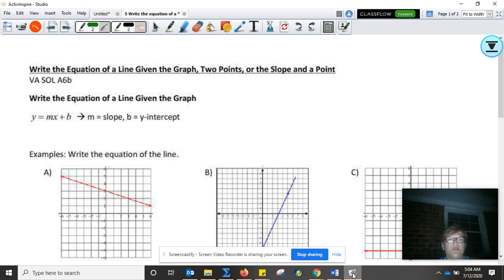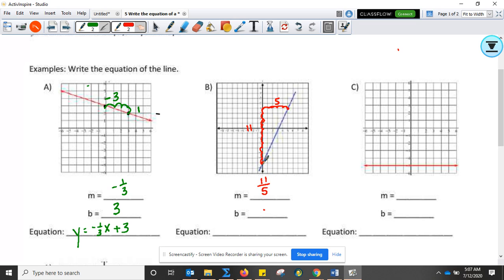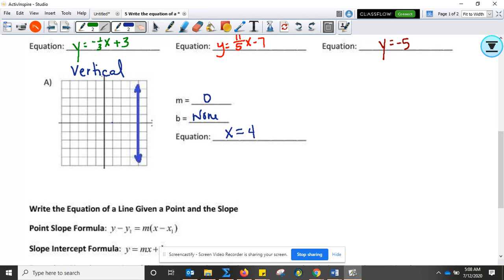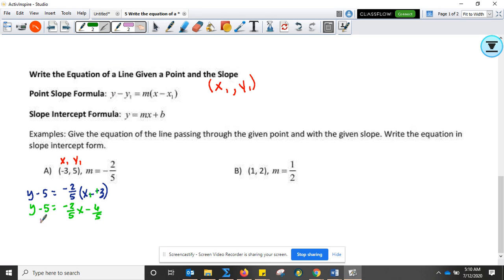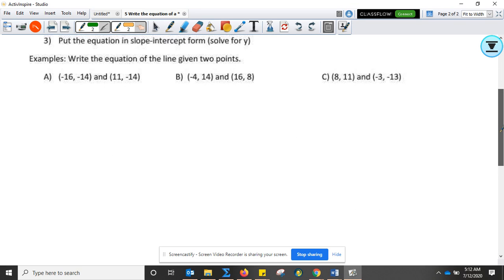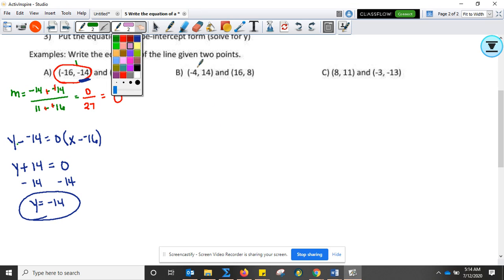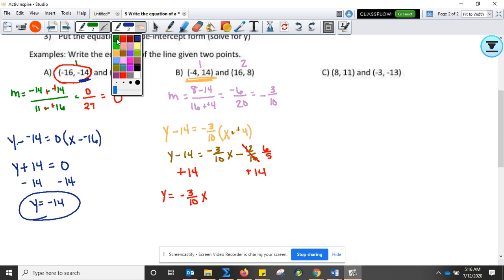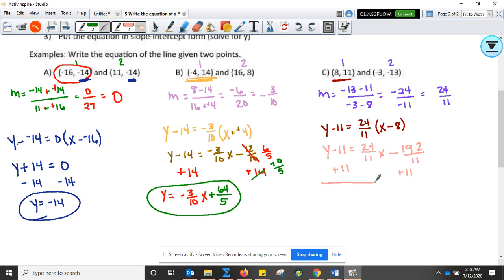5 Write the Equation of a Line